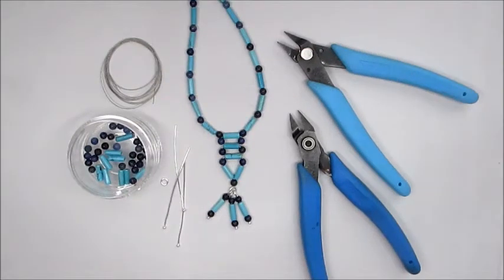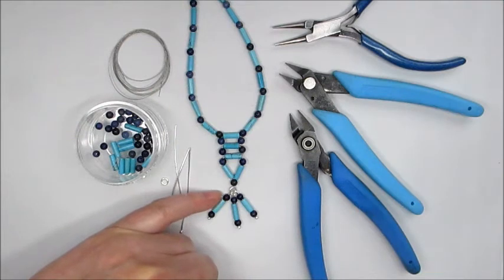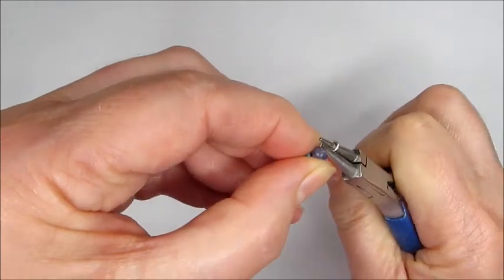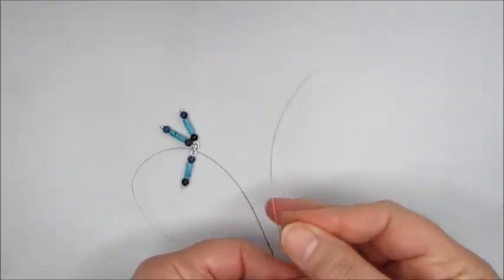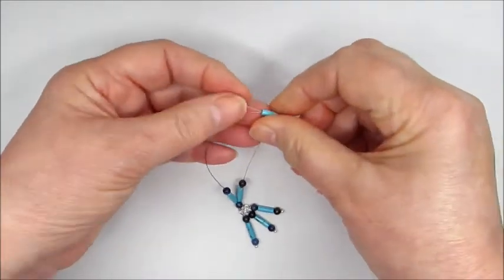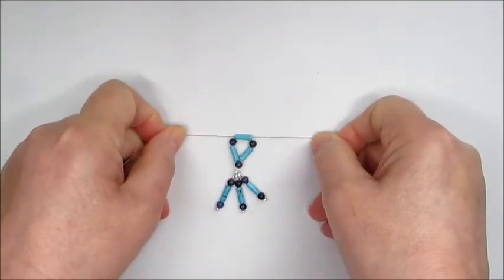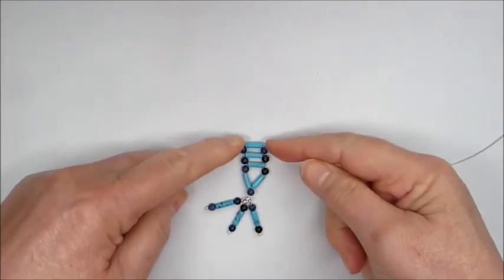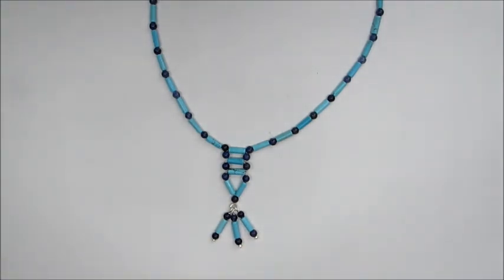JewelleryMaker | Ladder Weave Necklace with Jan Dwyer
In the video, you will learn how to make a ladder weave drop and necklace using gemstone weaving techniques.